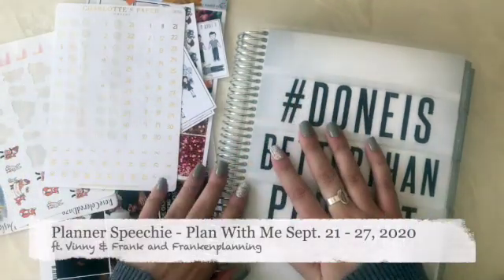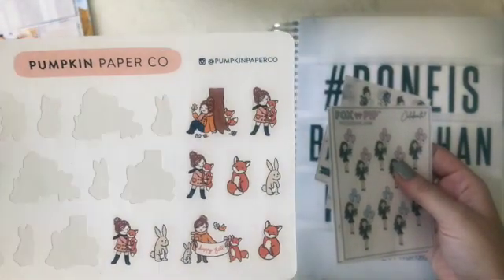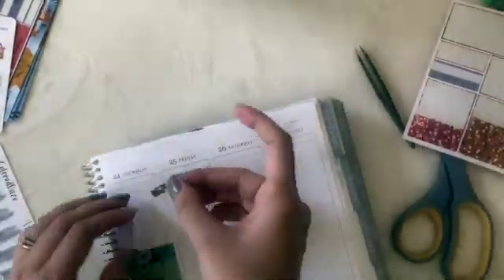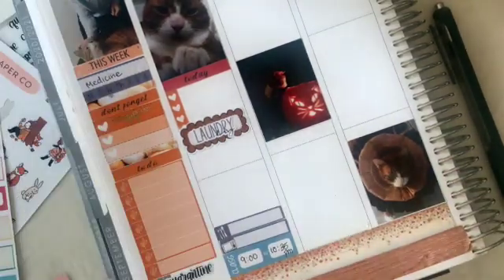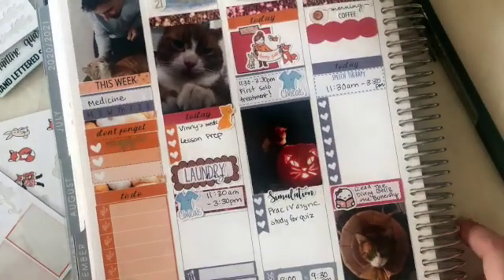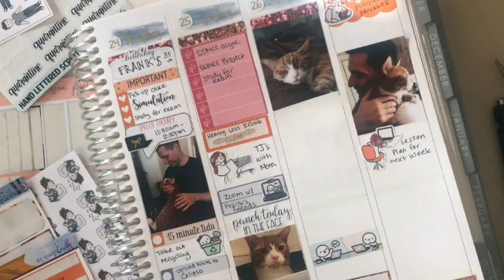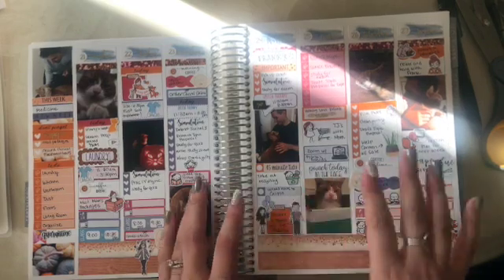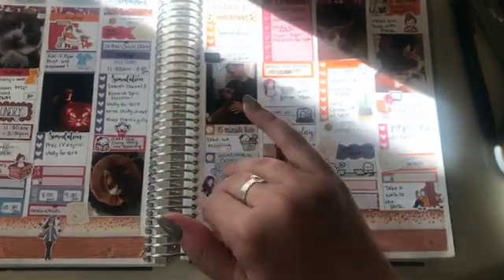Planner Speechie - Plan With Me Sept. 21-27, 2020 ft. Vinny & Frank and Frankenplanning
Welcome to the Planner Speechie! This video is not sponsored or endorsed.

*Kit from this Video*

*Other Products & Stores Used in This Video*